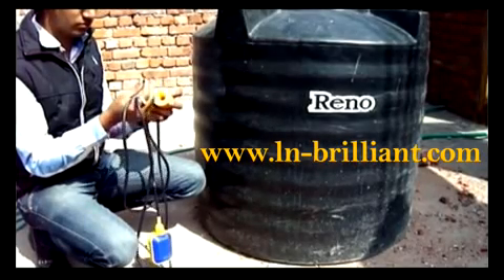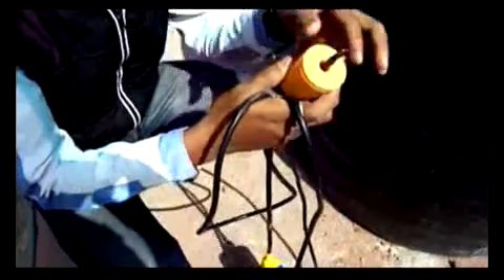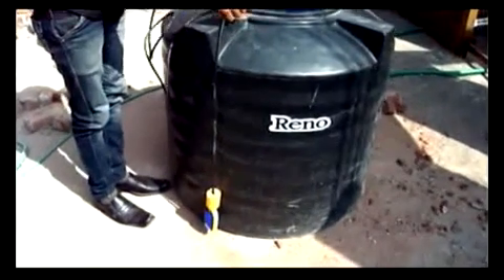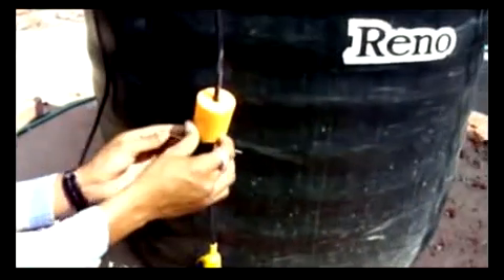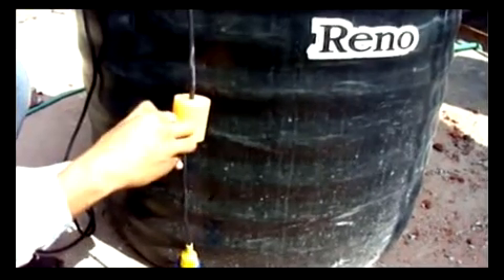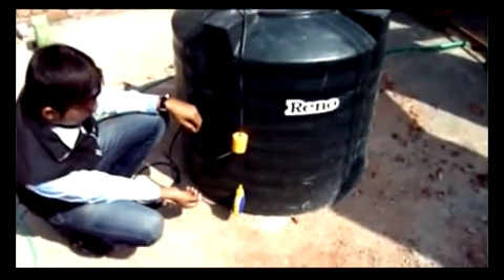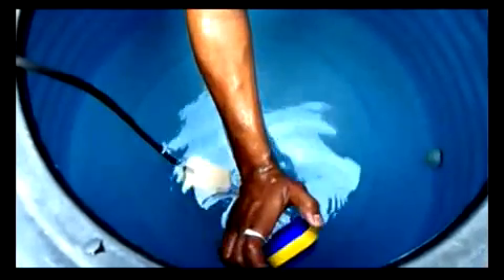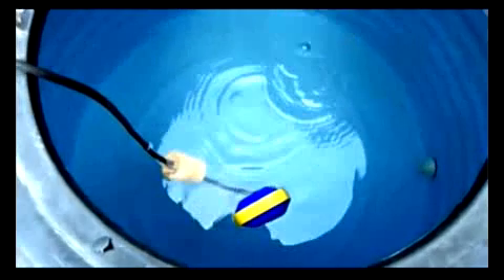6 Water level control float switch installation